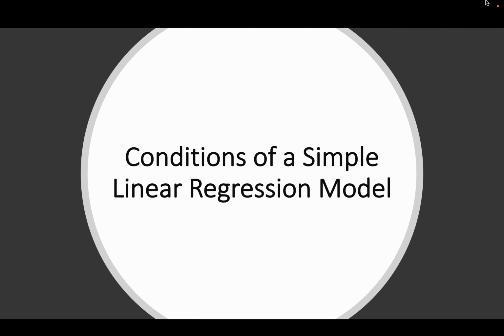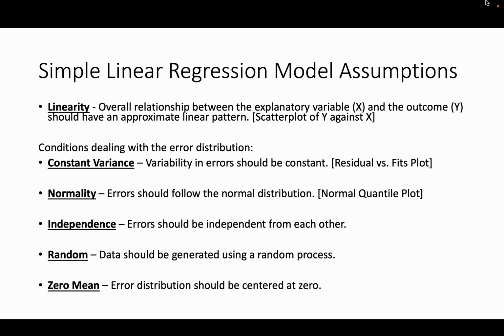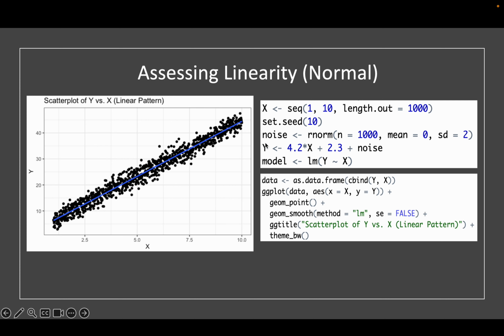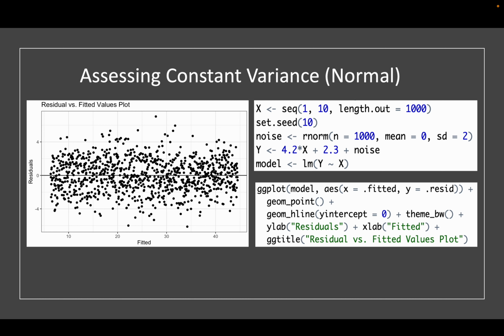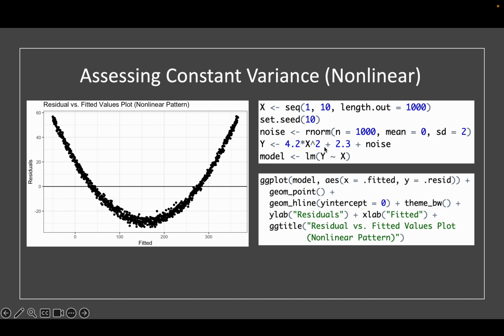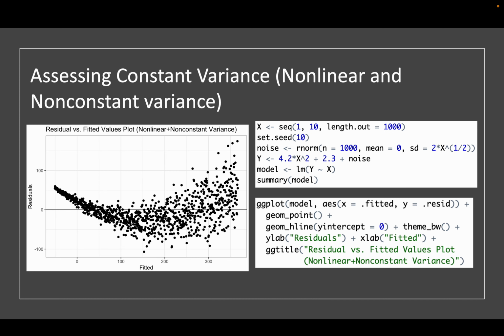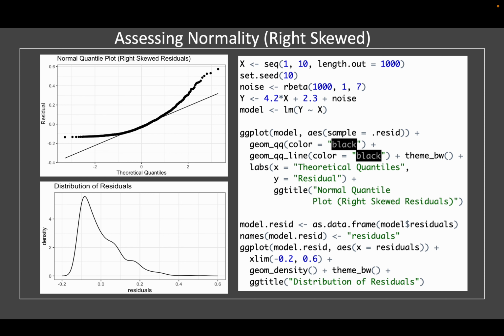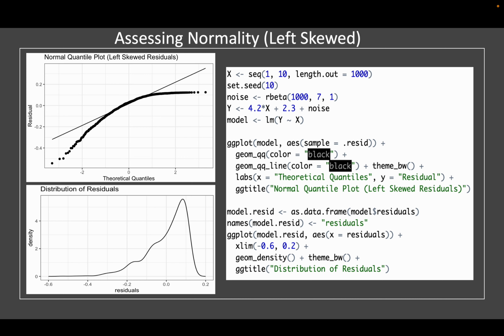Simple Linear Regression Model Conditions and Assumptions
In this video, we perform a detailed analysis of conditions and assumptions related to simple linear regression models using simulation frameworks.